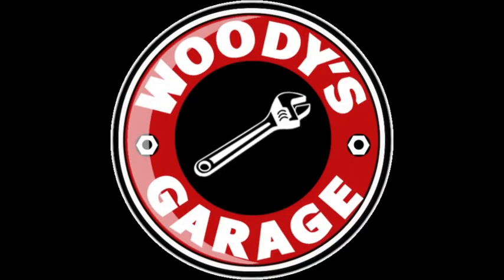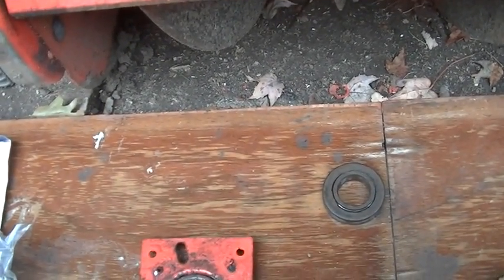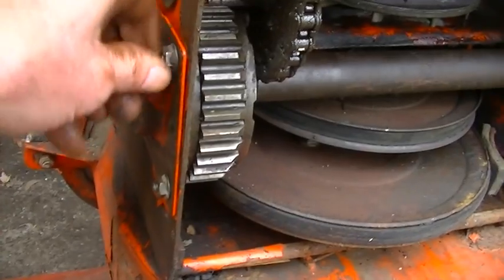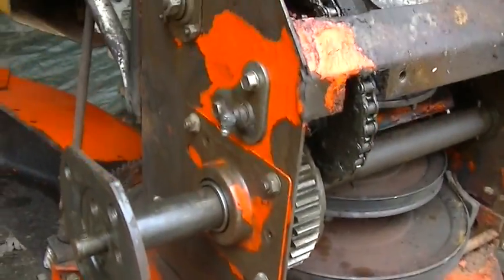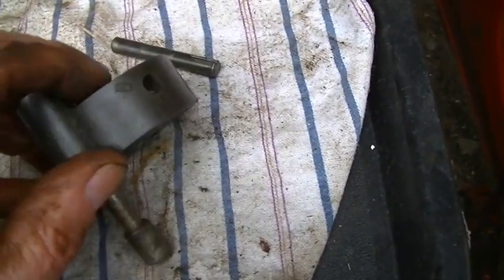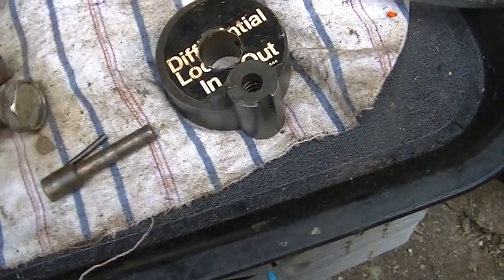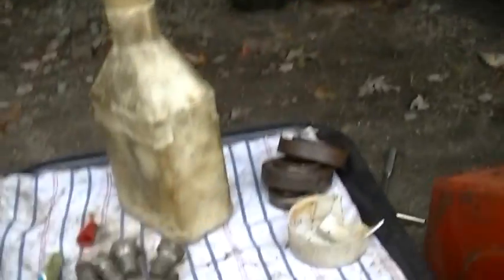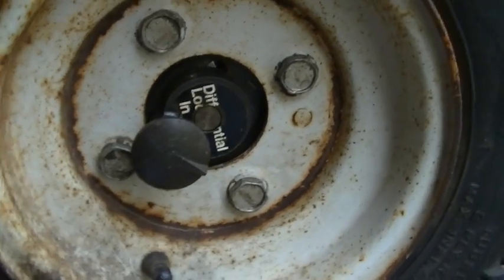Ariens ST824 Bearing Replacement part 3